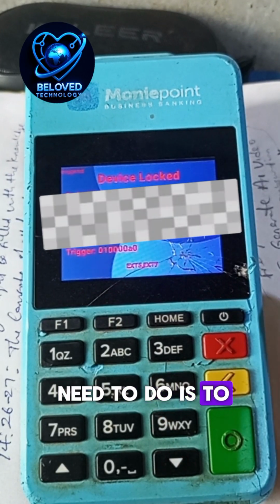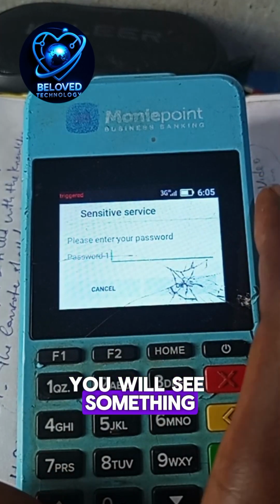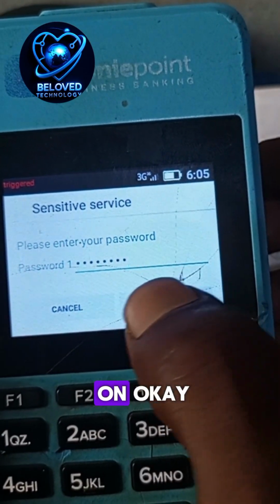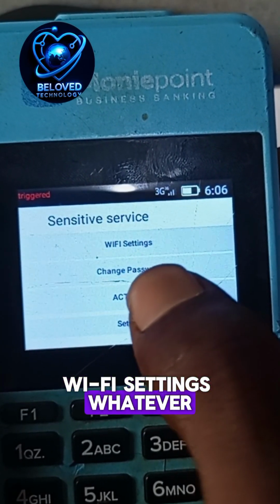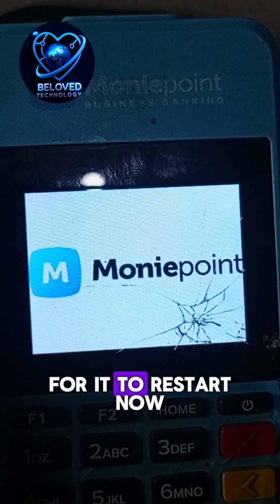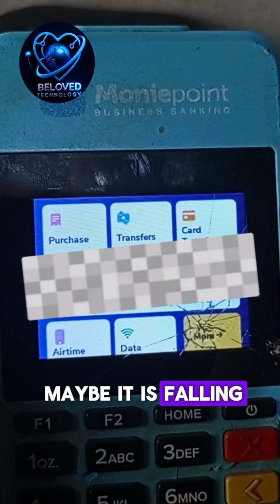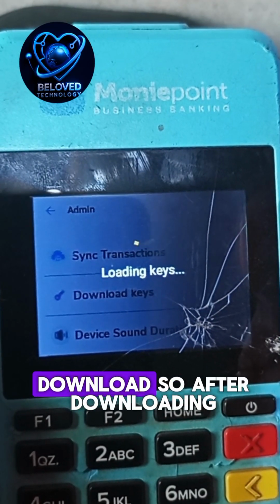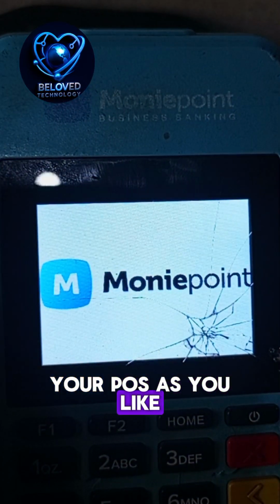How to Fix MONIEPOINT POS DEVICE LOCKED Error | Step-by-Step Guide SOLVED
Learn how to fix your moniepoint pos terminal device when it shows “Device Locked” In this step-by-step tutorial, we’ll show you how to enter passwords, activate your device, download keys, and restart it so it works perfectly again. Perfect for beginners and anyone facing connectivity or activation issues.